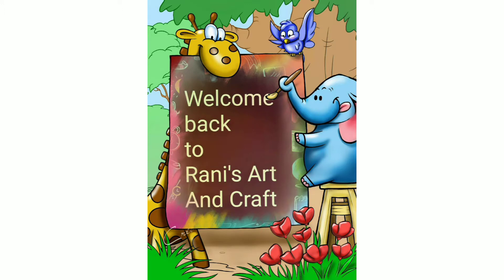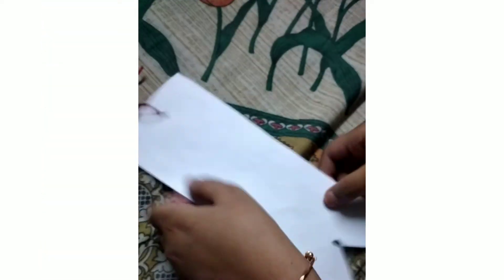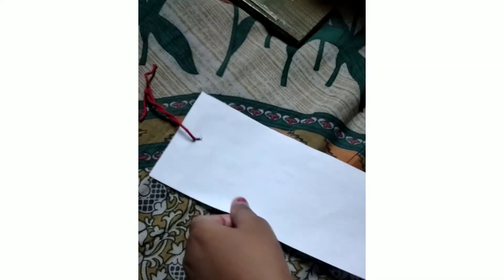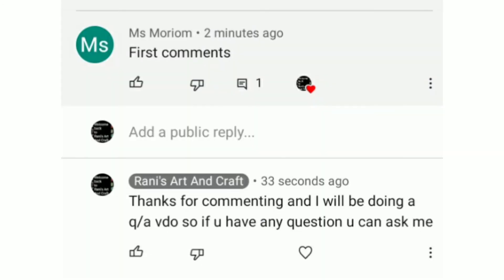Bookmark ideas/Bookmark making/ bookmark design/ bookmark diy/ bookmark kaise banate hain/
hello everyone today I have come back with a new video how to make a bookmark

If you have any suggestions on this video please let it share in the comment section below

Give comment get shoutout

Give ur challenges in the comment section below

Your comment is always valuable and appreciate to us

Thanks for your help and support

thankyou

by..